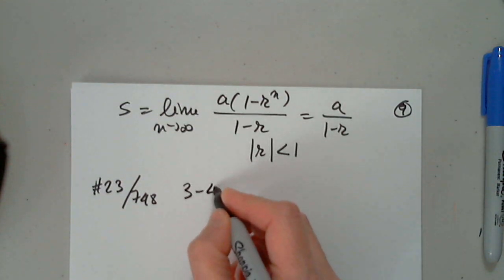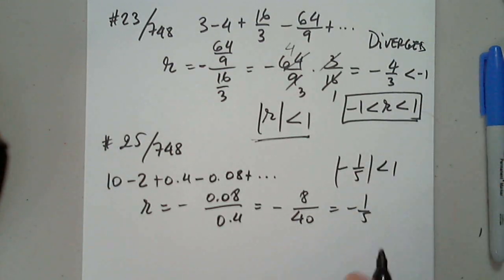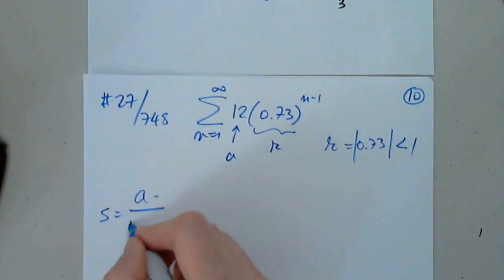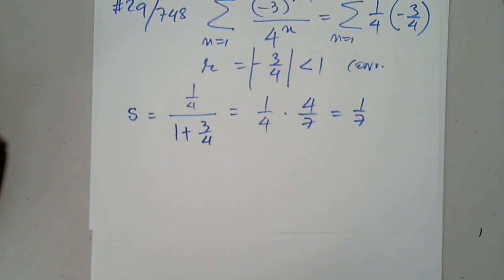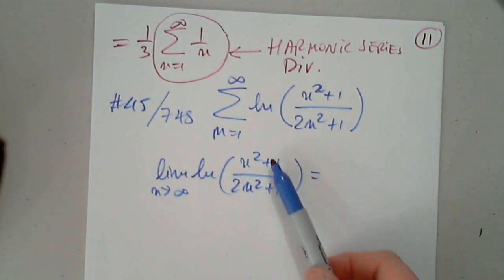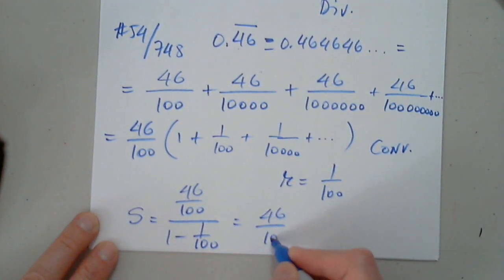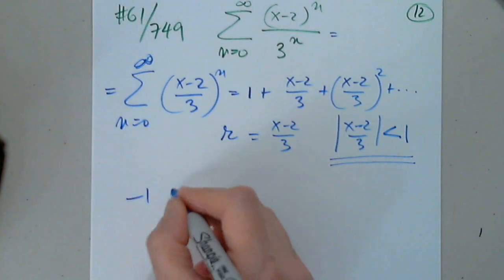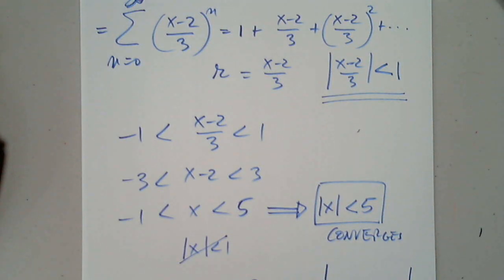MAT 192 11.2 PART 3